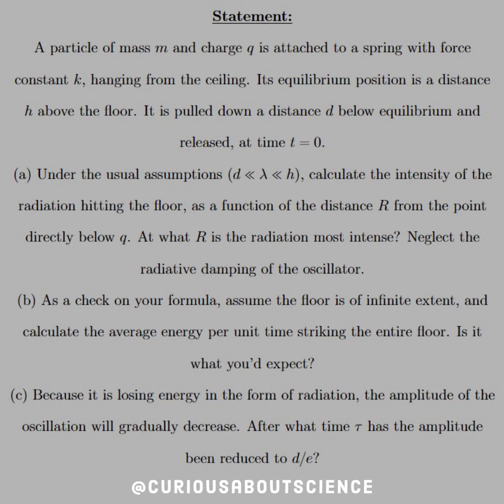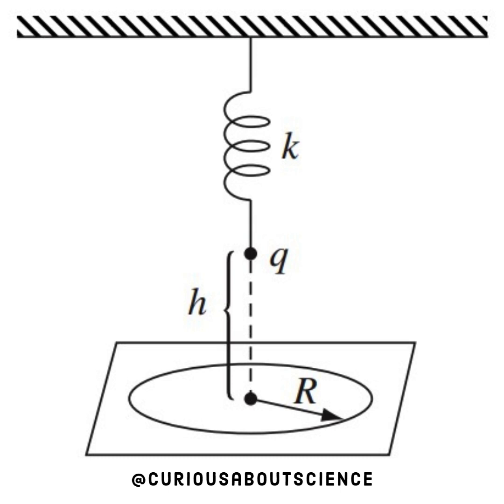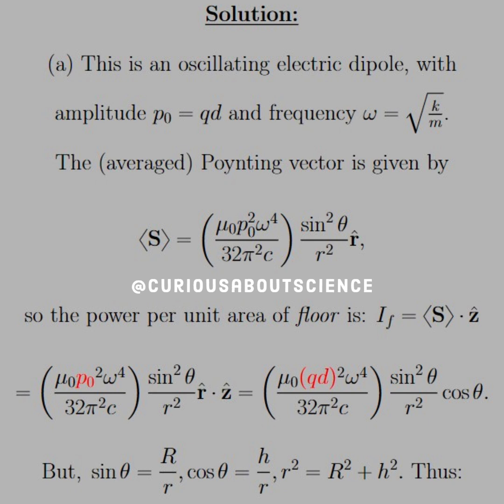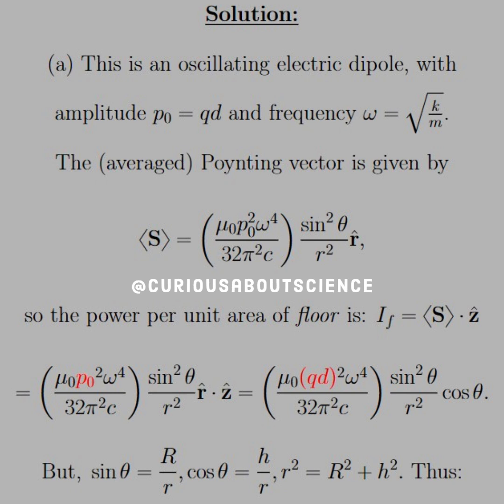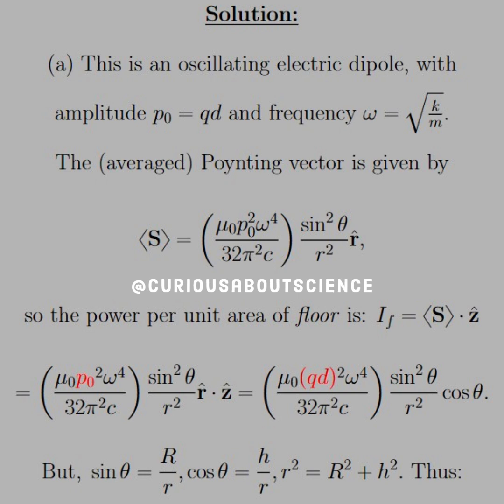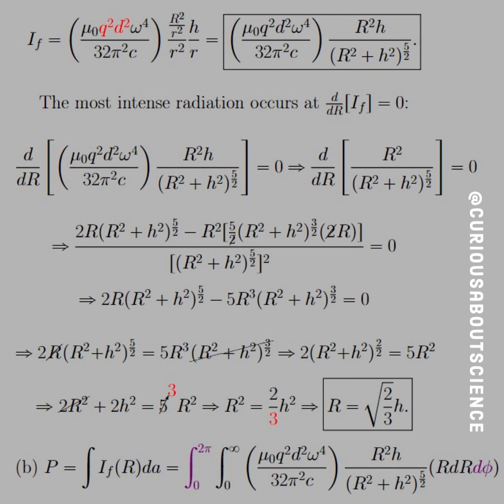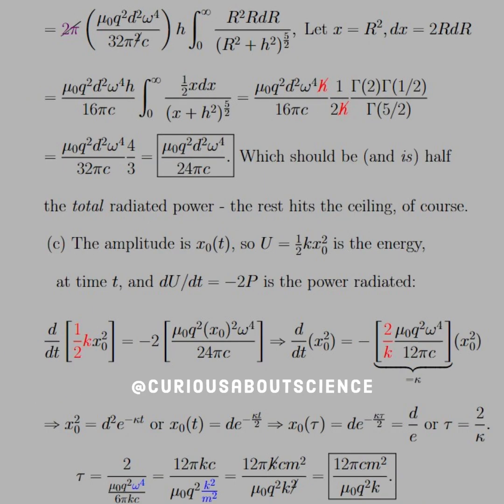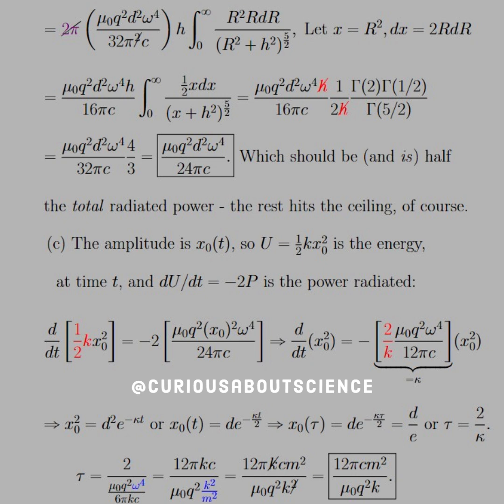Problem 11.22 - Radiation Extras: Introduction to Electrodynamics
◉ Couple notes here. In part (a): The intensity here is the average power per unit area of 𝘧𝘭𝘰𝘰𝘳. In part (c) we assume the fraction of the total energy lost in one cycle is very small.

◉ We get some fun new functions here! Gamma functions finally entered the chat! As well understanding that half the radiation hits the floor and the other half hits the ceiling. So our fraction has different constants in it.

• Happy Learning!